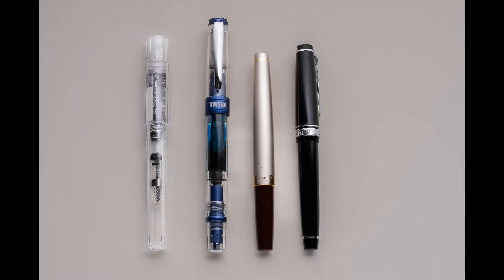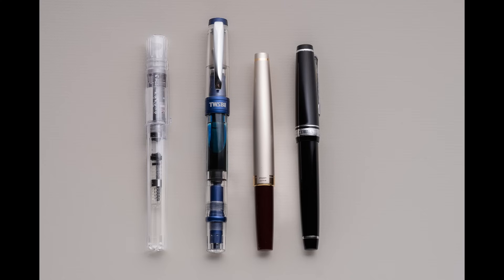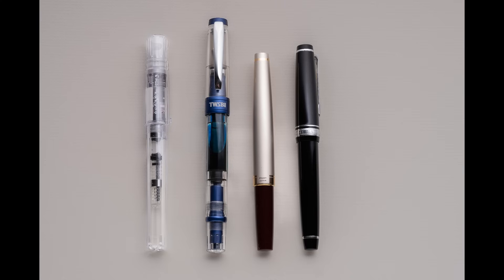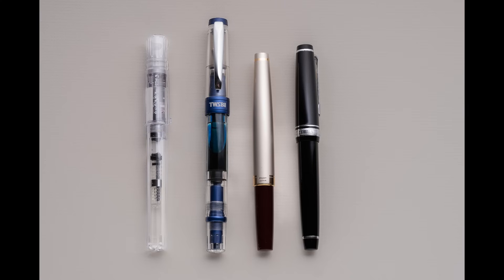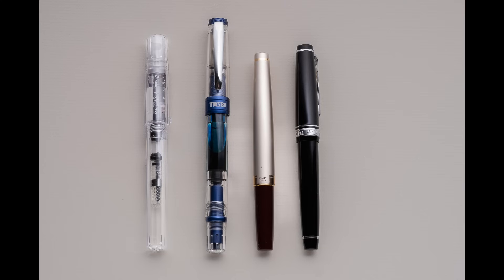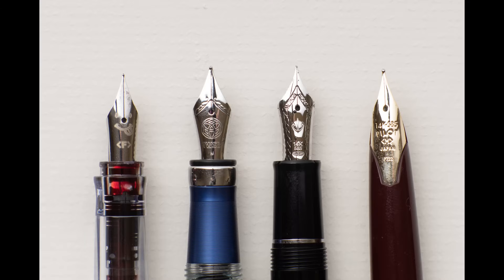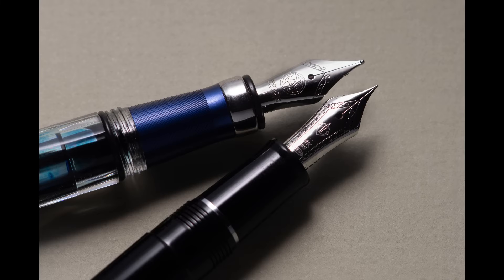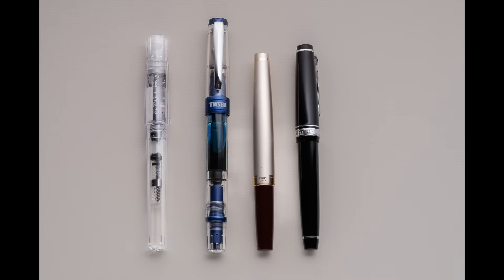Introduction to Fountain Pens - They are fun.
Fountain Pens are fun & this is not a strobe centric video.

I am sharing this as way of introduction to fountain pens - they can be inexpensive or expensive.  You can buy vintage pens or new ones such as these.  My thoughts are you are probably a creative person if you use strobes and these creative tools to use.

Pilot Kakuno (Stainless Steel nib)
Pilot Elite (Gold nib)
Twsbi 580 (Stainless Steel nib)
Saior Pro Gear Slim (Gold nib)

Other popular pen brands

Platinum
Pelican
Lamy
Kaweco